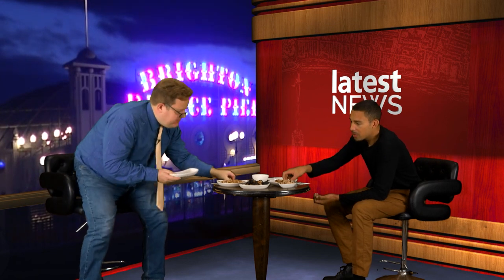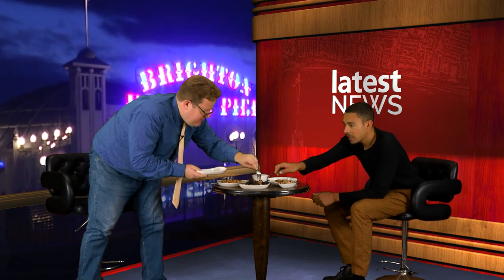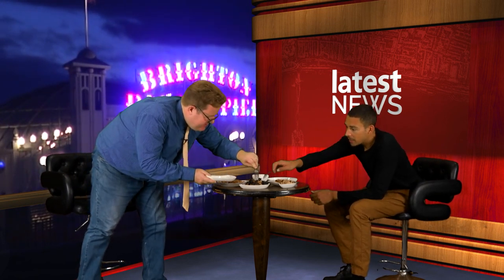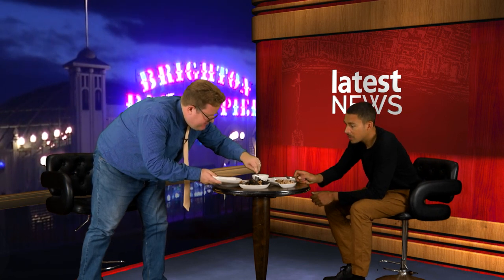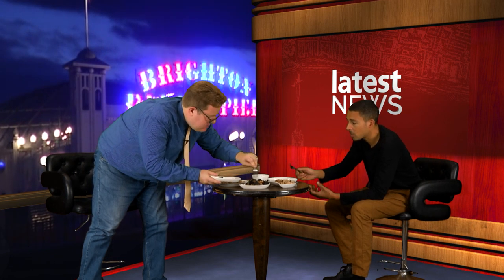Latest TV speaks to the Man Behind Dutch Pot!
Latest TV News Editor, Mark Walker, speaks to Luke Martin, the man behind Dutch Pot. Dutch Pot is a Brighton based Caribbean takeaway, caterers and cultural centre. It's ethos is on providing an authentic Caribbean experience for a reasonable price, focusing on excellent customer service. It's food trailer, located close to Brighton Station, offers a niche product which is cooked in a traditional Jamaican style. Mark finds out more.